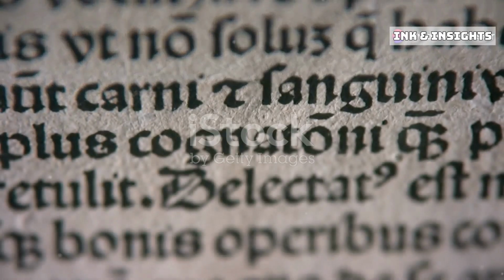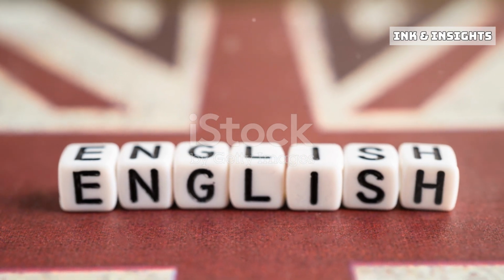The Evolution of Middle English: Prose and Verse Unveiled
Explore the transformation of English literature from Old to Middle English in "The Evolution of Middle English: Prose and Verse Unveiled." Discover the influences of French and Latin, the groundbreaking works of Geoffrey Chaucer, and the rise of Middle English prose and poetry. Join us on this journey through a pivotal era in literary history and see how it shaped the language we use today. Perfect for literature enthusiasts and history buffs alike!